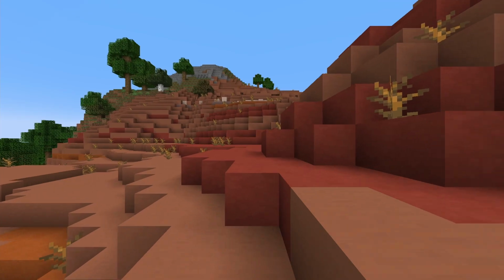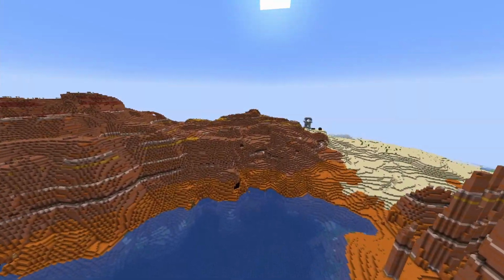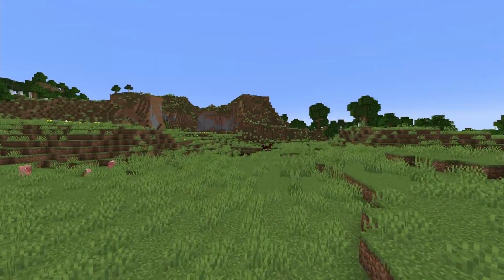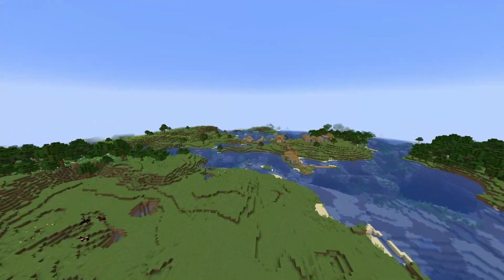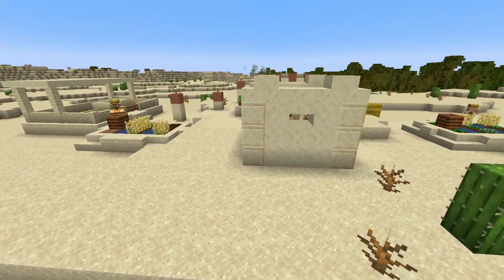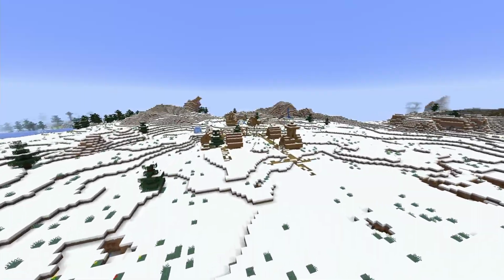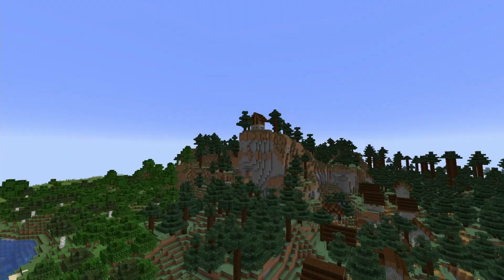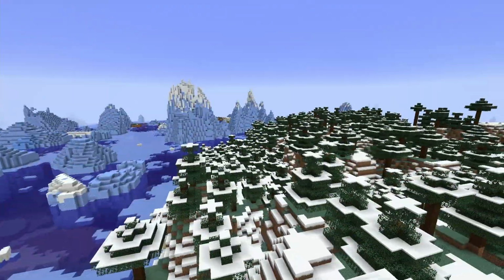Top 5 COOL NEW SEEDS for Minecraft 1.19.2! (Best Minecraft Wild Update Seeds Java & Bedrock)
I work really hard to make them so i hope you enjoy them!

Music Rights!